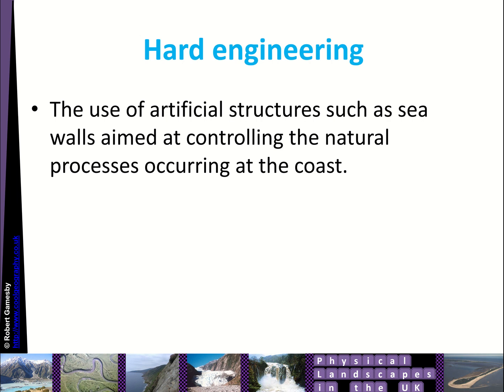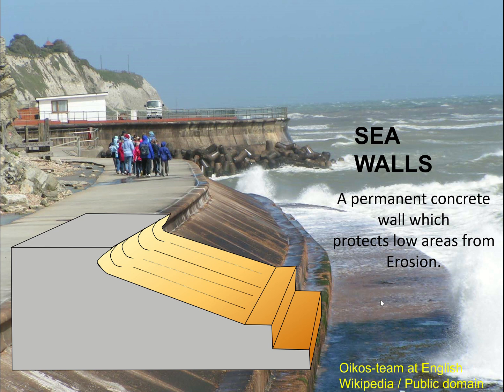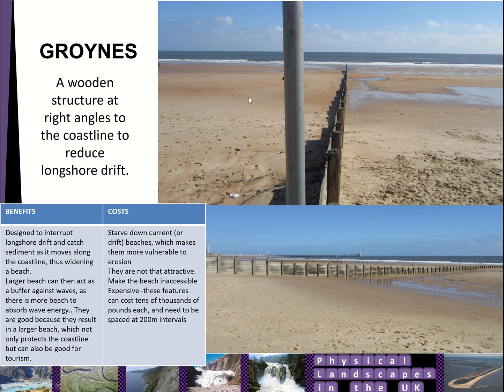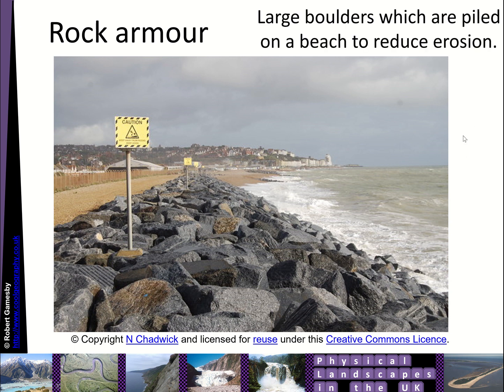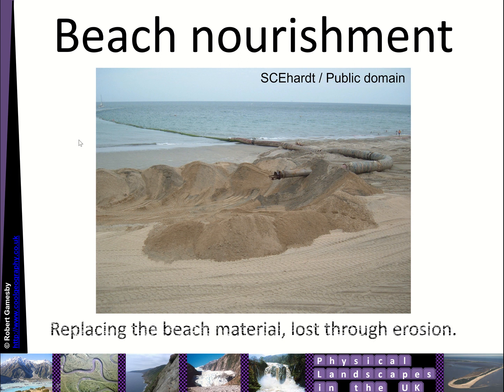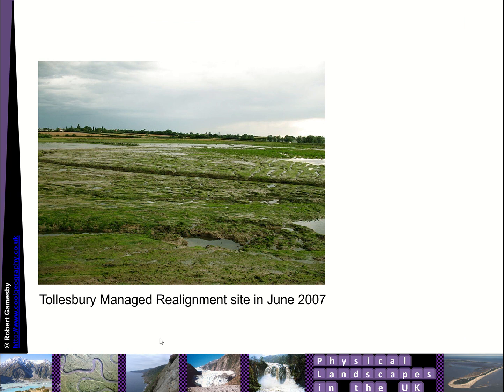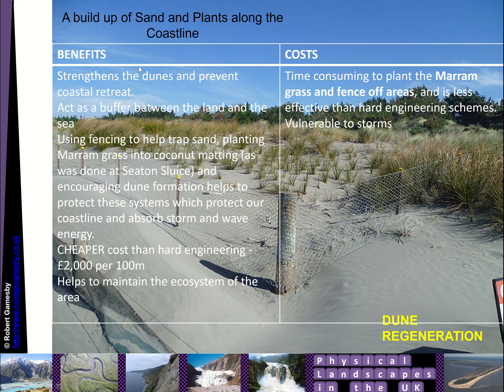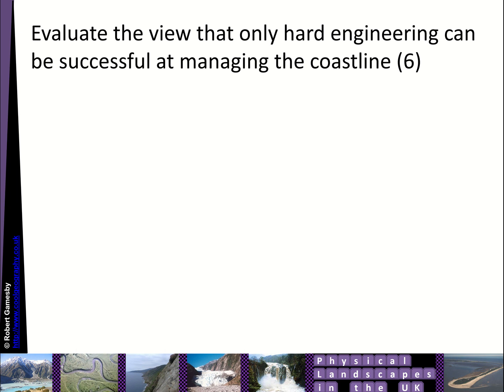Coastal Management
How hard and soft engineering are used to manage coastal environments.